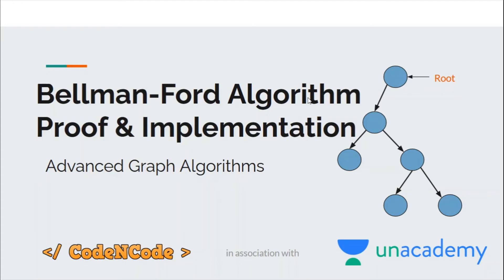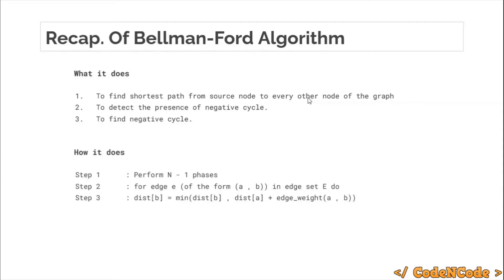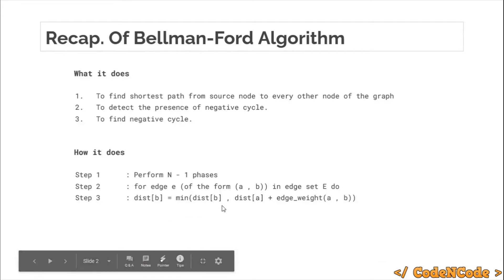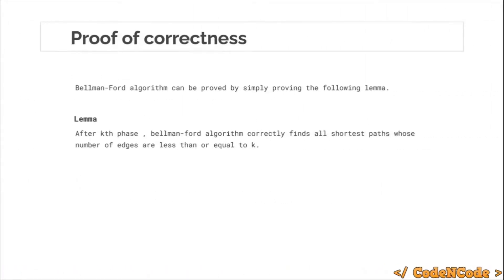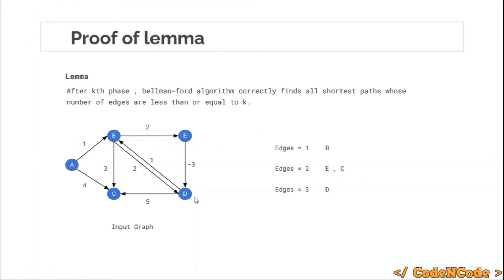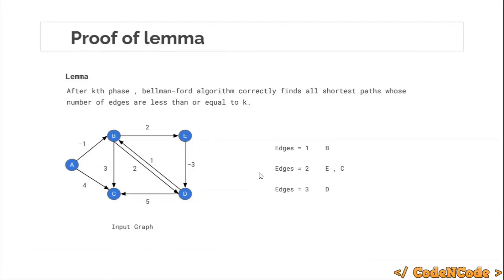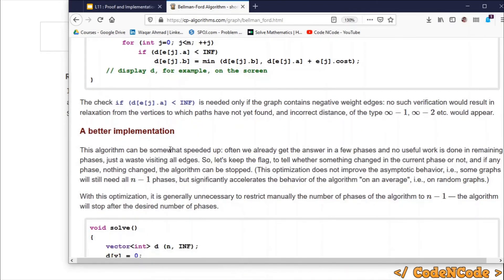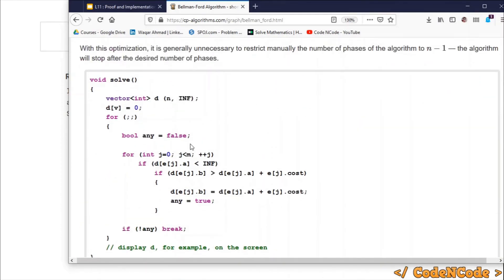L12 : Bellman-Ford Algorithm : Implementation & Proof | Graph Theory Part 2 | CodeNCode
In this lecture we will implement Bellman-Ford Algorithm and see proof of its correctness.